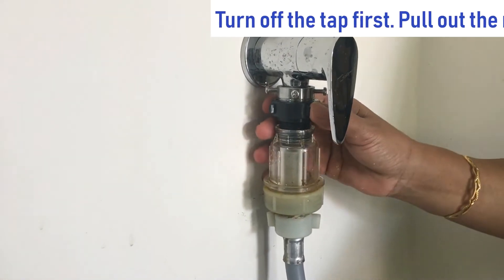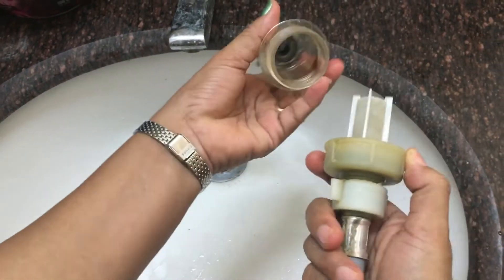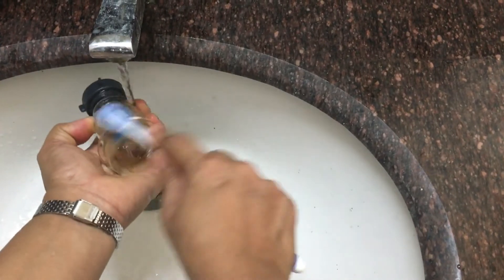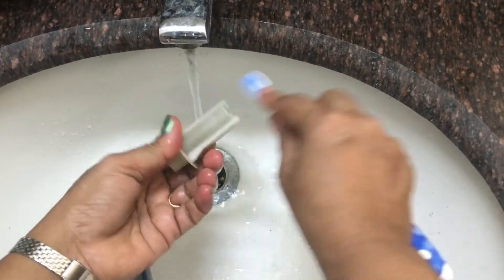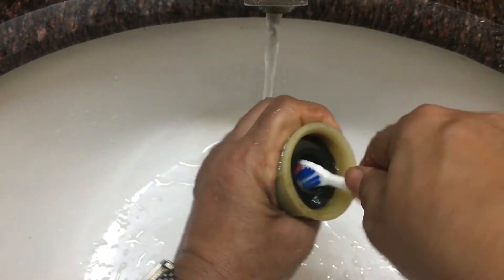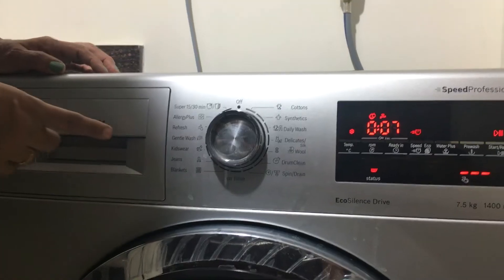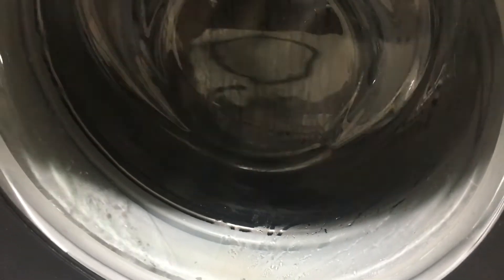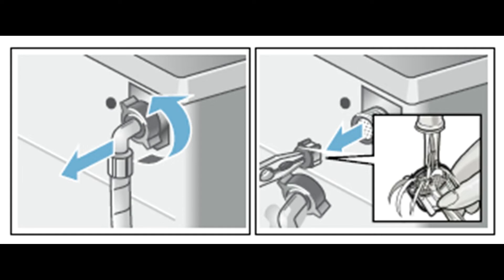BOSCH WASHING MACHINE | WAT28468IN | CLEANING INLET FILTER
Buying link of similar BOSCH Front Loading Washing machine -
This is the fifth video in the series of BOSCH Washing Machine WAT28468IN. In this I have shown the cleaning of the tap filter (water). In case there is still low water pressure or display of tap symbol in the control panel, it is recommended to clean the filter fitted at the back of the machine.
If the water pressure is low, either we can get water supply error or the program may run for a longer time than normal as it takes lot of time to draw the required quantity of water.
With these 5 videos I have covered almost all the main features of the Washing Machine. Please watch all the videos to know more about the machine.
Please write to me, I shall always welcome your comments and suggestions.